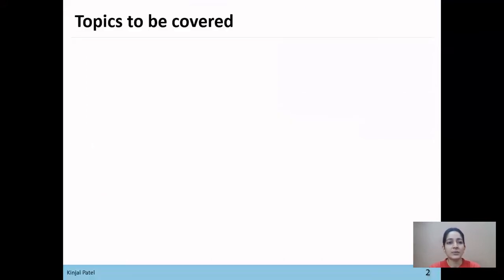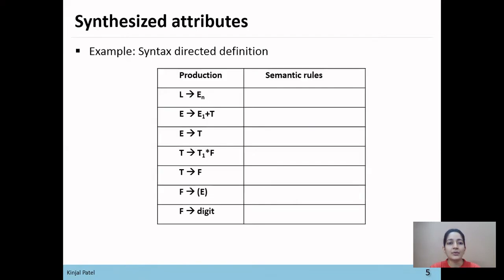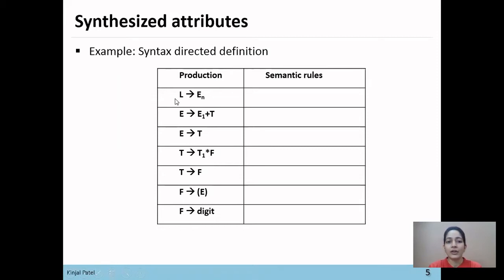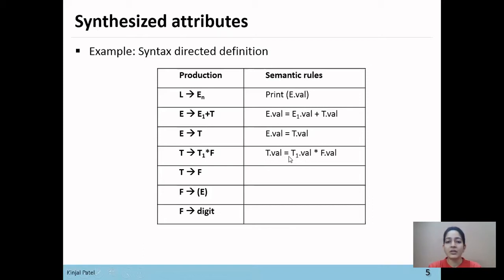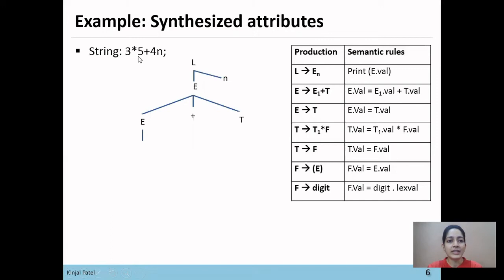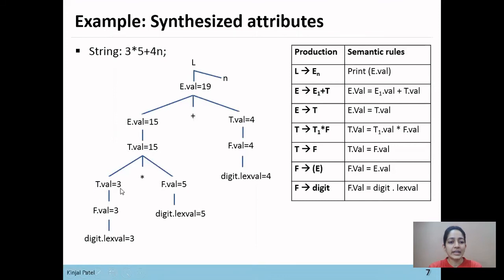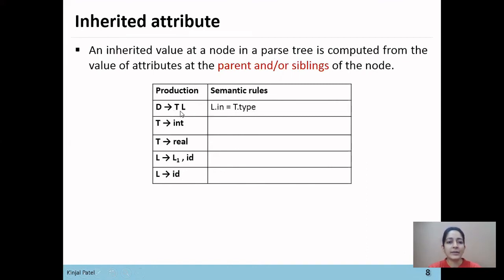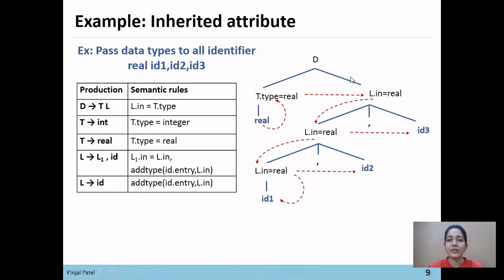Lecture 25 | Compiler Design | Ch-3-2(part-1) | Synthesized and inherited attributes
Topics:
Syntax directed definitions
Synthesized attributes
Inherited attribute

Important Questions related to this Topics:
1) what is SDD?
2) what is Synthesized attributes
3) what is Inherited attribute

4) A parse tree showing the value of attributes at each node
a) Annotated parse tree
b) Syntax tree
c) semantic tree

5)A grammar oriented compiling technique known as
a) Syntax directed translation
b) Data flow engines
c) onw pass compiler
d) Two pass compiler

6) what are the types of attributes in SDD?
7)what is annotated parse tree?